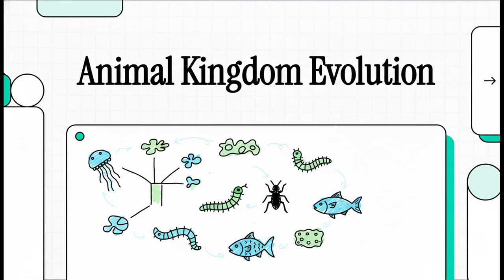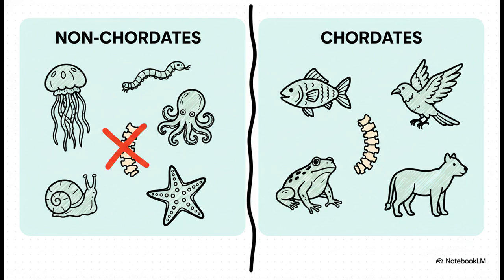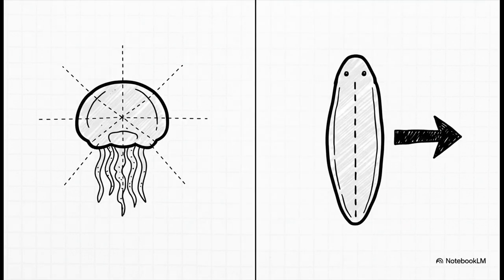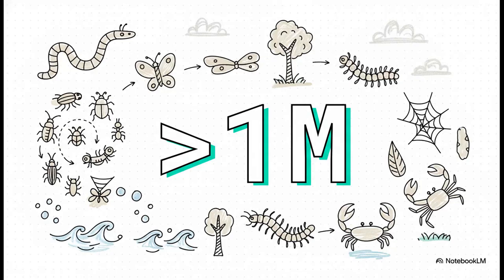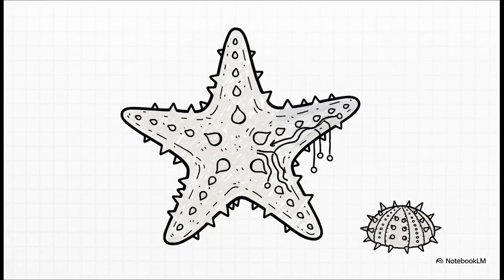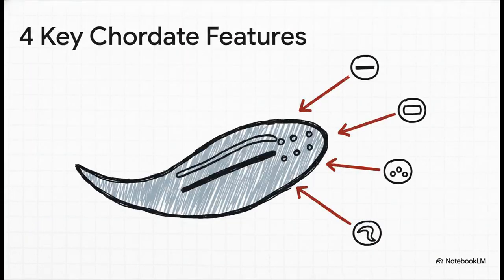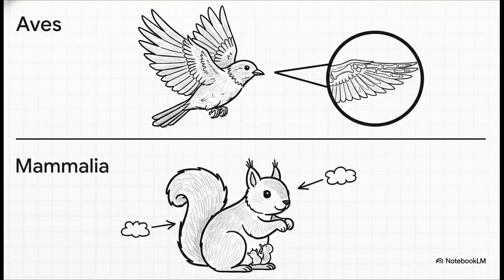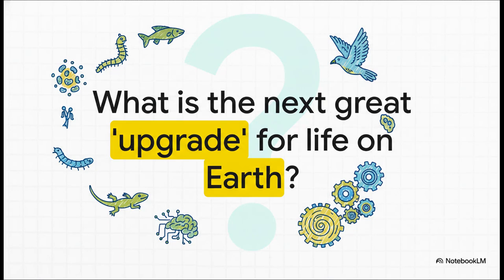Taxonomic Hierarchy of Non-Chordates and Chordates 🐾Animal Kingdom Evolution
Taxonomic Hierarchy of Non-Chordates and Chordates 🐾Animal Kingdom Evolution outlines the biological classification system used to categorize members of the animal kingdom based on their structural characteristics. It distinguishes between non-chordates, which lack a central supporting rod or backbone, and chordates, which possess a notochord at some point in their development. The source details various invertebrate phyla such as sponges, mollusks, and insects, highlighting unique traits like body symmetry and specialized defensive tools. Additionally, it explores the chordate classes, ranging from aquatic fish and semi-aquatic amphibians to warm-blooded birds and mammals. By providing specific examples and distinct anatomical features, the passage serves as a foundational guide for understanding taxonomic diversity. This summary effectively simplifies complex zoological divisions into an accessible format for educational study.